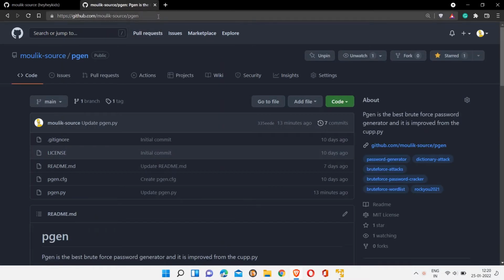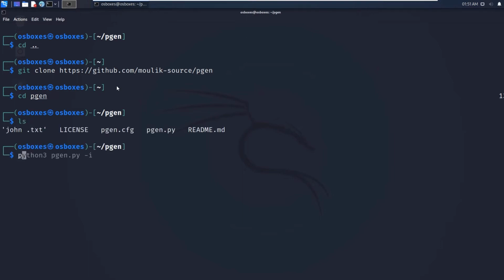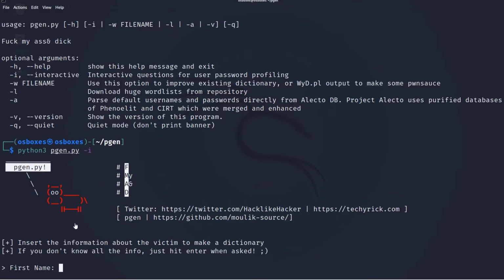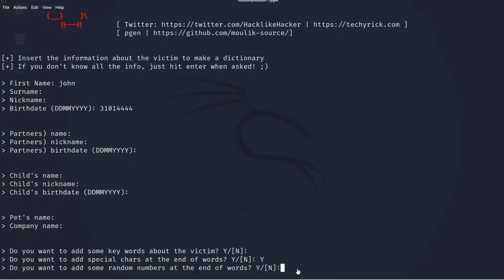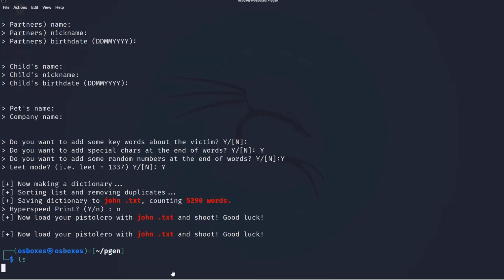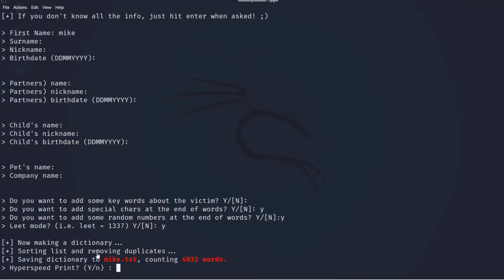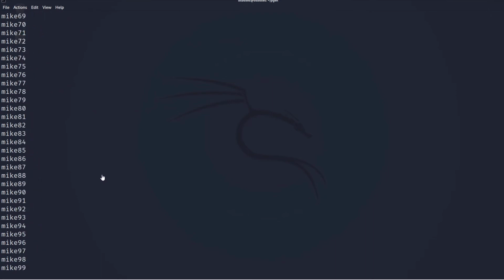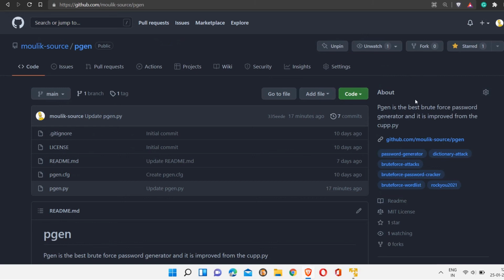The best brute force password generator for 21 century